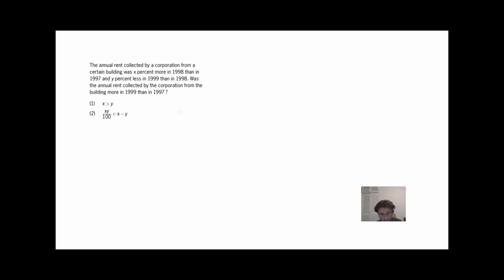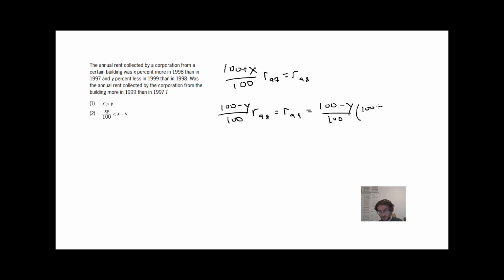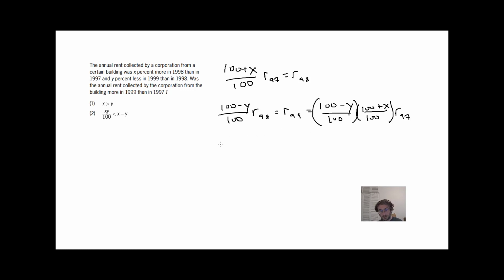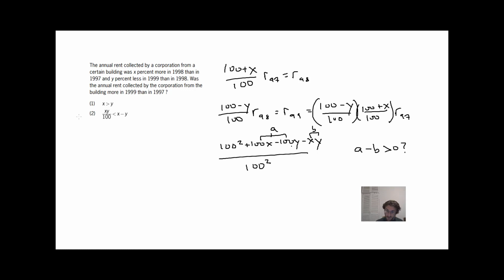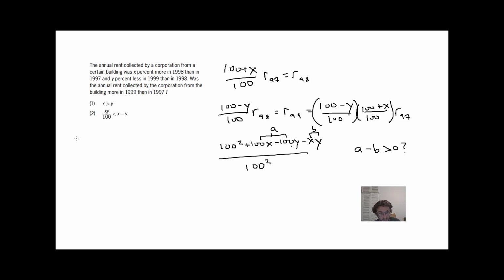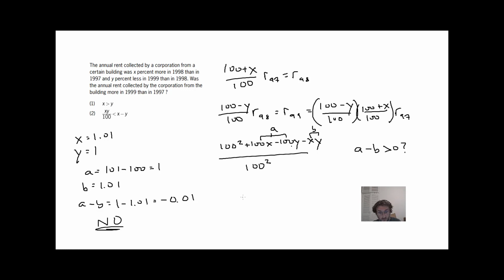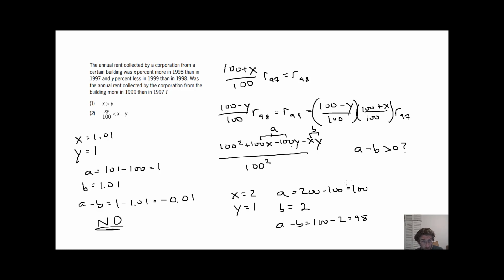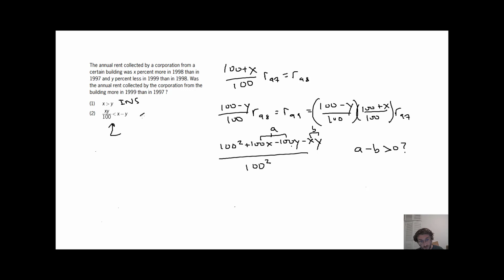GMAT Data Sufficiency -- The annual rent collected by a corporation from a certain building was x...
This particular problem requires a good deal of testing. To some degree it might seem intuitively possible to prove the S1 doesn't work--let's be honest here: S2 has vastly more information in it, so if one of the two were to work, it would be S2.

The problem remains, however, to PROVE this. How do do this? We need to think of a good way to test. Look at the numbers. The actual numbers to test here are going to be multiplied by 100 when we put them into the equation.

That means that it's unlikely we would expect x and y to be far apart. In fact, the only situation where we would get 100x - 100y - xy to be less than zero is where x and y are actually really really close together. In fact, they need to be close enough that the 100x - 100y is essentially 0 and that the difference is then made by the xy.

How to achieve this? Well, you'll notice from the video that it's going to have to get very close--to the hundredths, in fact, for us to see this.

Remember, however, that we are multiplying x and y by 100 for the statement 100x - 100y - xy, so it would make sense that we would want to reduce this down to the hundredths to test--even if we're not seeing any activity when the numbers are farther apart.

About Private Tutoring: GMAT Preparation might take a while, but it can be quicker than you expect. I offer GMAT Tutoring online and in London. This can help you close the gap--no matter how insurmountable that gap might seem--between your current score and your target score.
GMAT Tutoring is offered either hourly a la carte or in ten-hour packages. Why ten hours? Over many years of tutoring GMAT, I have found ten to be an effective number of hours to get you studying well on your own. If you prefer to do more hours than that, we can discuss.

Even if you like to work on your own, sometimes a bit of guidance can help. In fact, the highest GMAT scorers tend to work very independently, but getting a bit of a nudge or tune-up in thinking helps with many of the trickiest GMAT questions.
Or perhaps it's just accountability... it always helps to have deadlines to get the work done in the first place. No judgment--even I suffer from that problem sometimes. Not to worry--there will be lots of homework!

The annual rent collected by a corporation from a certain building was x percent more in 1998 than in 1997 and y percent less in 1999 than in 1998. Was the annual rent collected by the corporation from the building more in 1999 than in 1997?